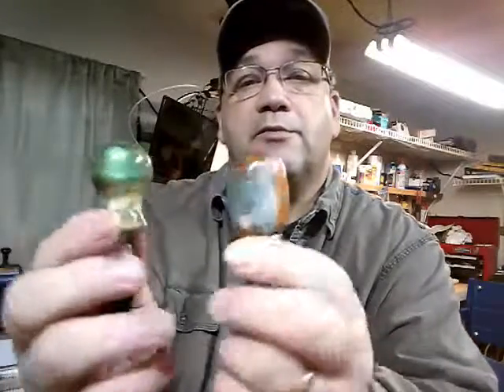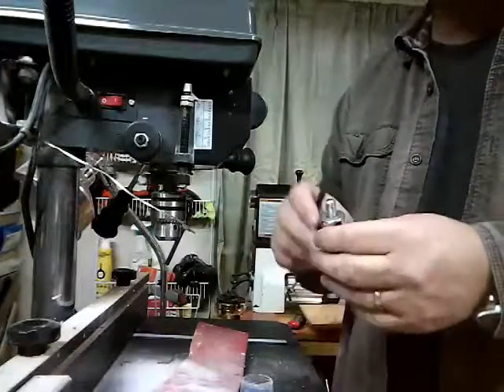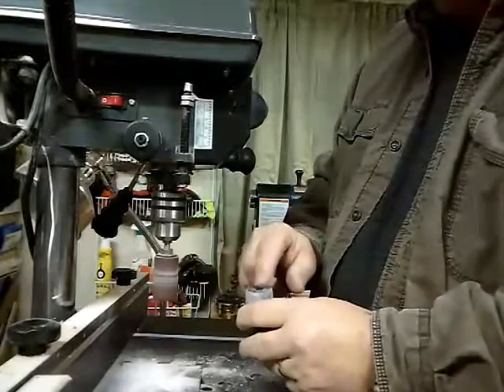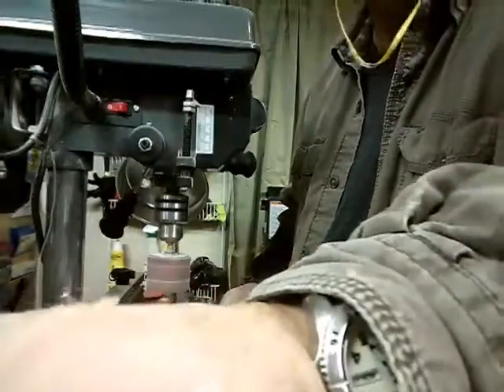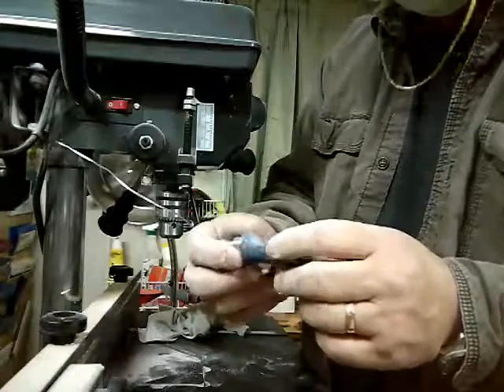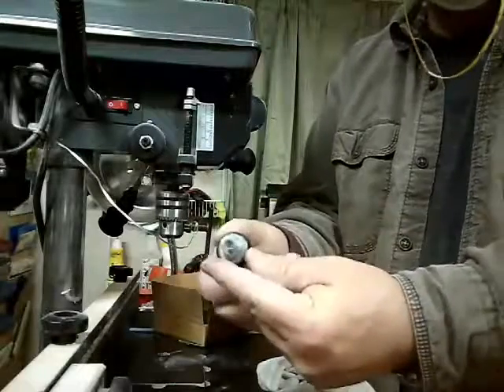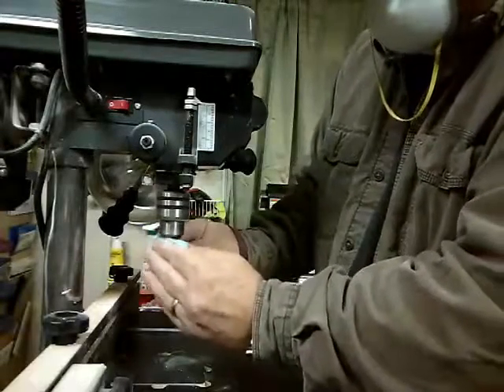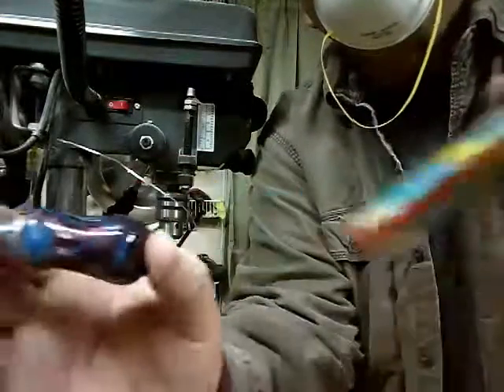Bottle stopper on a drill press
Acrylic bottle stopper